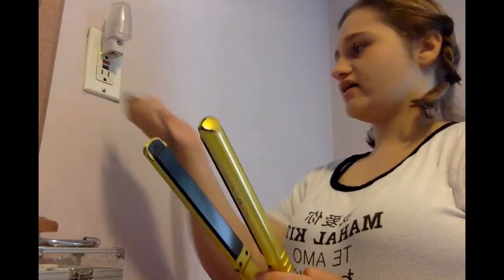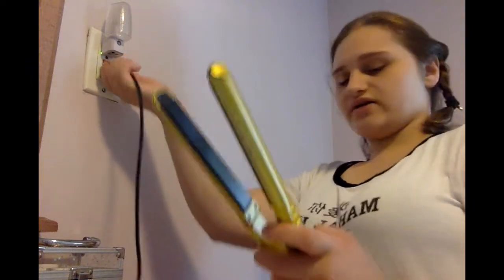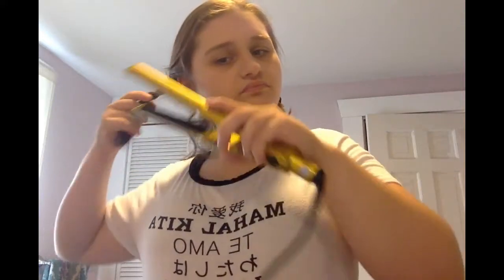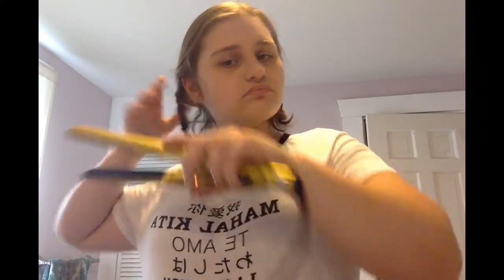Hair tutorial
Hello,
Today instead of a video of me singing I'm going to be doing a video of a new hair check that I have learned. I learned a trick from YouTube but I wanted to try it out today for all you guys.